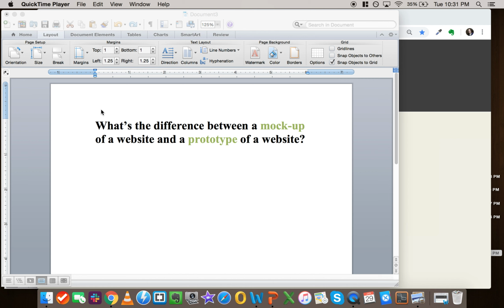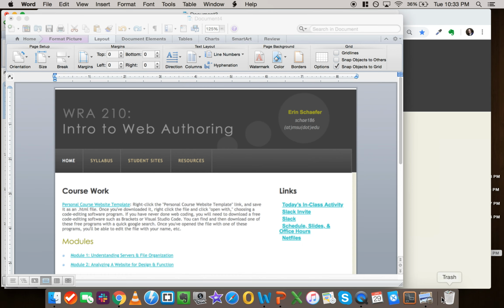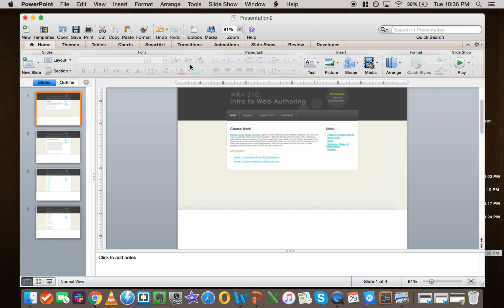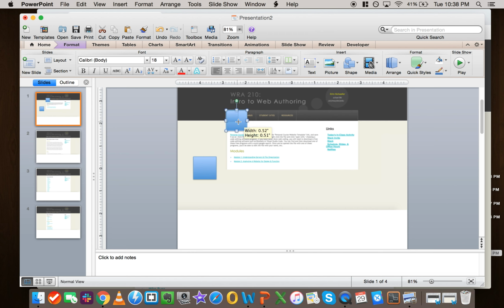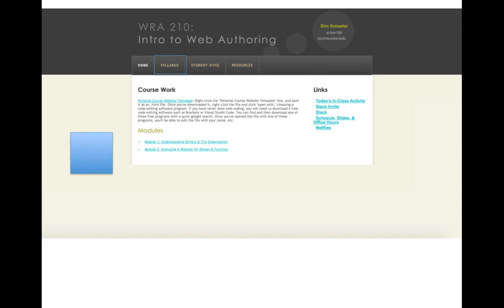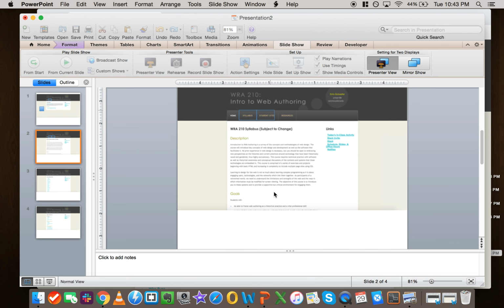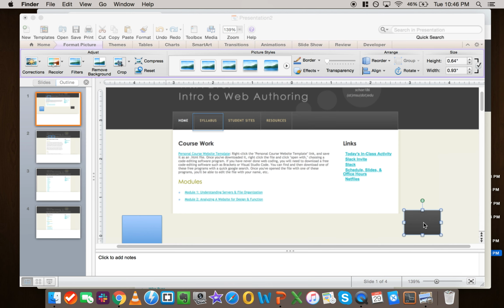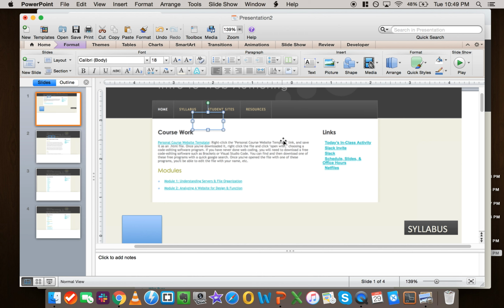Prototyping with PowerPoint